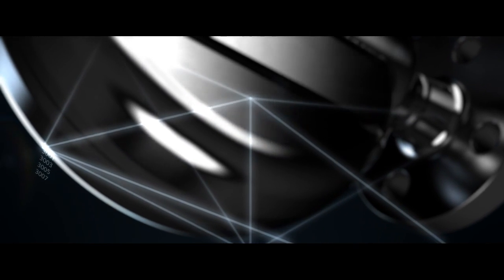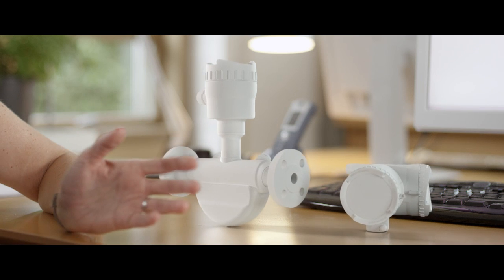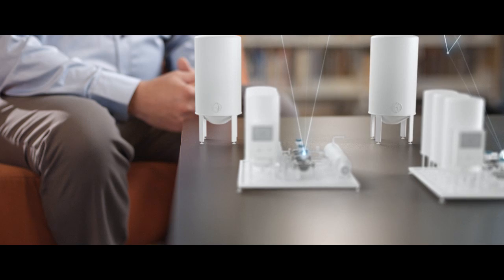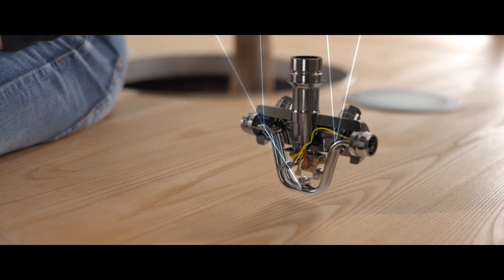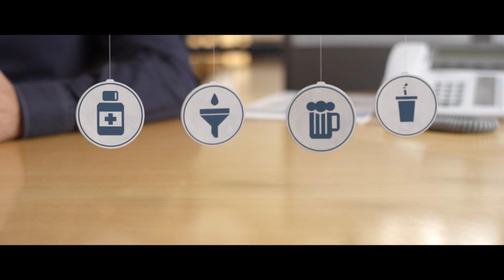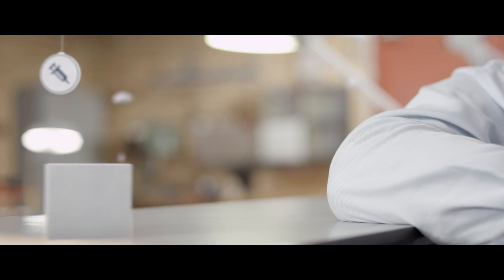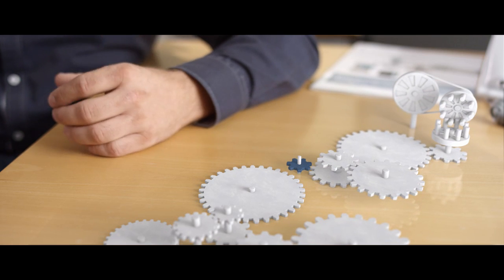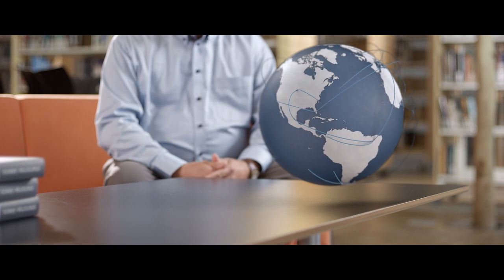SITRANS FC410 - Because size matters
The SITRANS FC410 is the lightest and most compact Coriolis system worldwide.
You can fit more units into less space - without compromising performance or
reliability. Also featuring 0.1% accuracy, best-in-class data update and seamless
integration into your control system, SITRANS FC410 is the ultimate solution for
improving productivity.